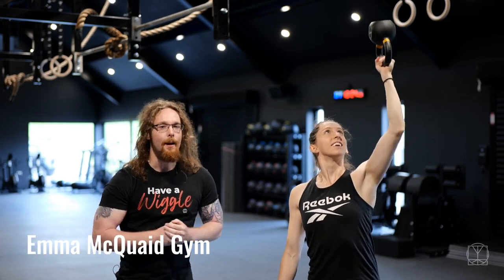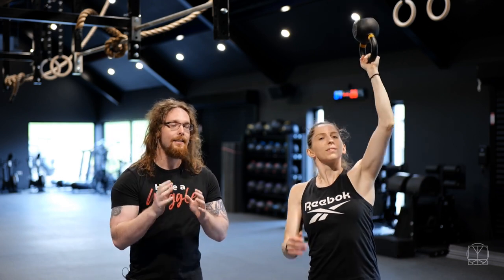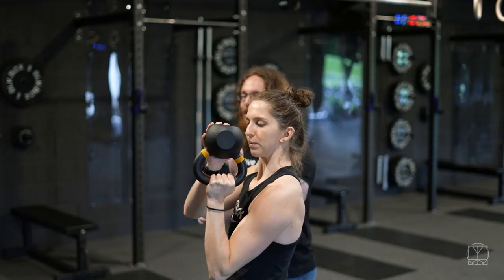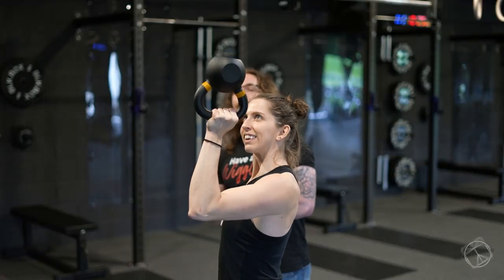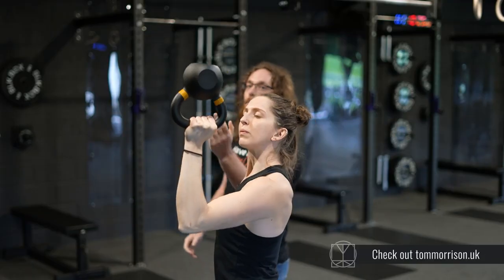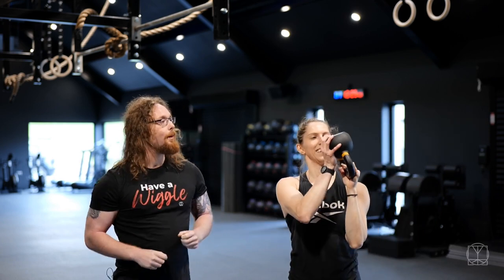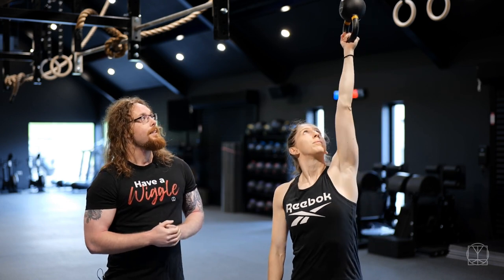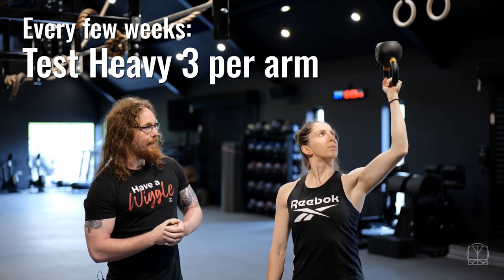Bottom Up Press - Build Shoulder Stability FAST!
The Bottoms Up Kettlebell Press is one of the greatest shoulder stability exercises there is!

The challenge is simple: Hold the kettlebell upsidedown & press it up without dropping it on your head  🙌

The best rep ranges for the Bottoms Up press are:

👉 Sets of 8 (moderate) to challenge endurance & stability
👉 Set of 3 (heavy) to test strength & stability under pressure

If you find a big difference side to side with strength or control, then practice a little more on the weaker side for a few weeks. Unbalanced shoulders can be the cause of not only shoulder pain, but also neck or upper back pain!

Add this to your warm ups or finishers is a phenomenal way to look after the health of your shoulders and keep on top of any imbalances. So get pressing!! 💪🏻

💌 Sign up to our FREE email series The Seven Days Of Awesome

🎓 OUR COURSES:
LEVEL 1:

🙌 Tom & Jenni are business partners residing in Northern Ireland and have made it their mission to help everyone around the world know how to improve their strength & flexibility no matter what their background. Their goal is to make mobility & movement accessible to everyone, takin away any complications on how to look after your body. You are the best person to fix you, but we are here to help guide you with the best exercises for both the inflexible and the too flexible!